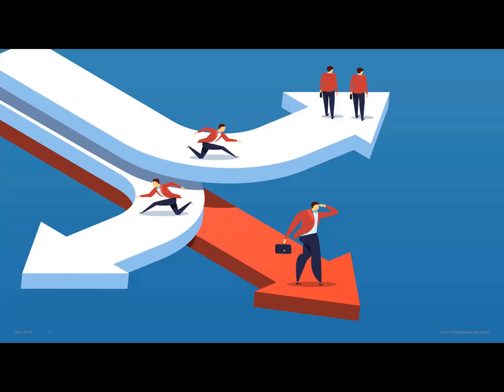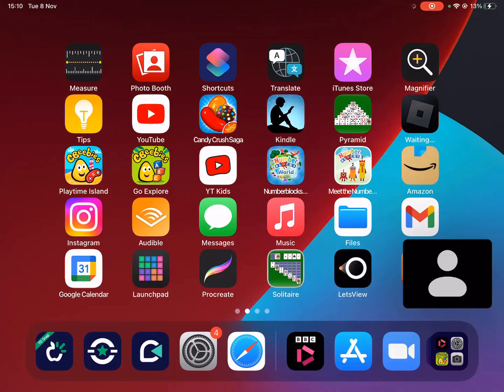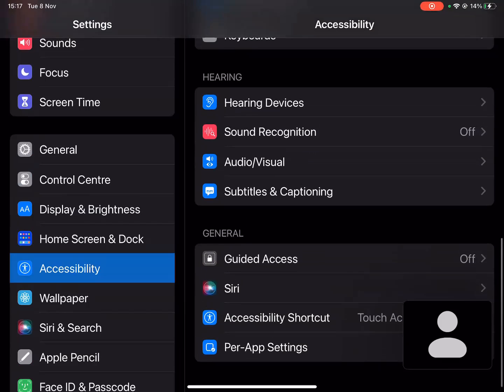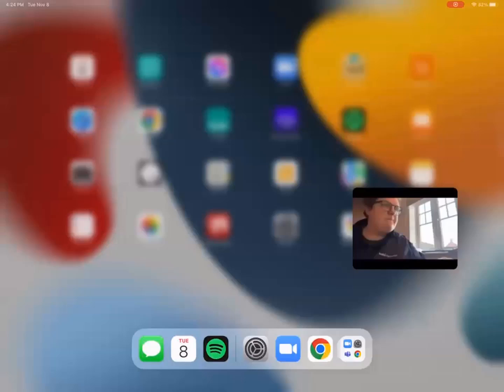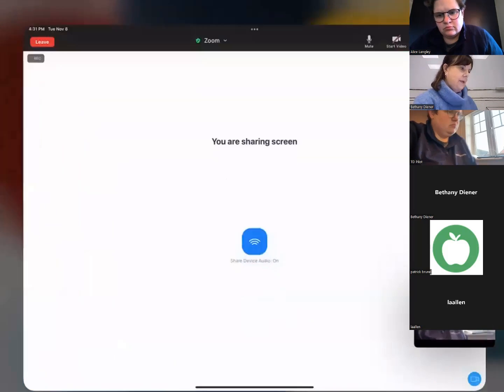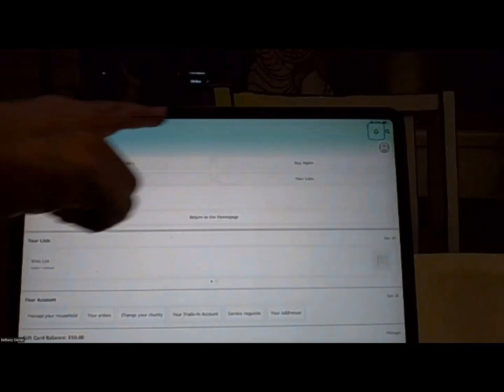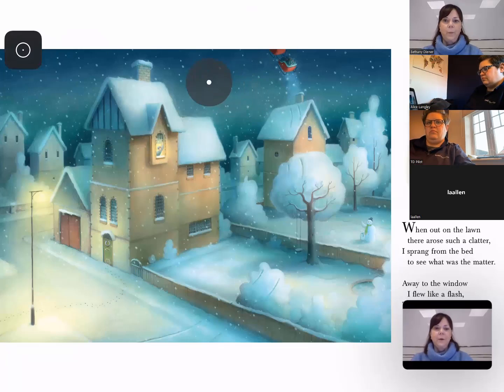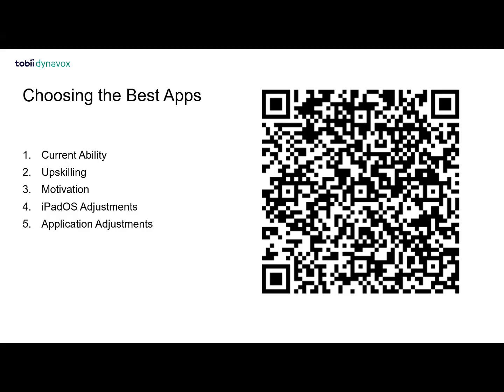Webinar: The World of apps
There are now endless options when it comes to iPad apps, from games to social media to education resources, but how do we make sure that someone using an alternative access method?

This session will discuss the following considerations when choosing an iOS app:
1. The user's current ability
2. Upskilling
3. Motivation
4. iPadOS adjustments
5. App adjustments

Join us to explore how you can make a range of apps work for anyone using touch, switches or eye tracking.